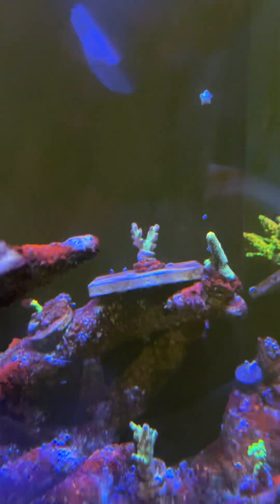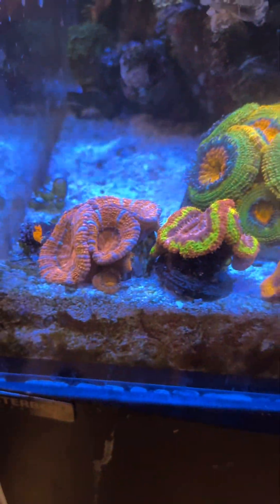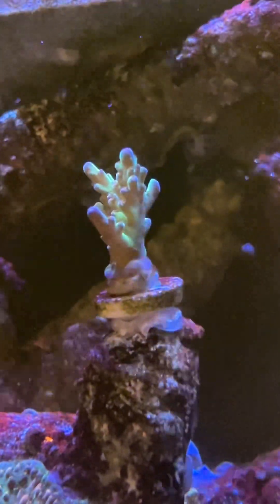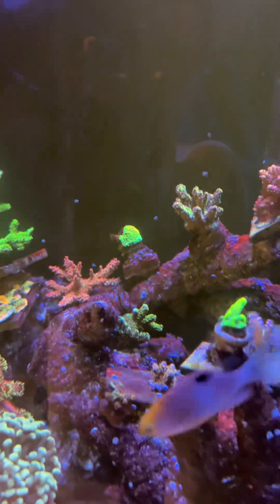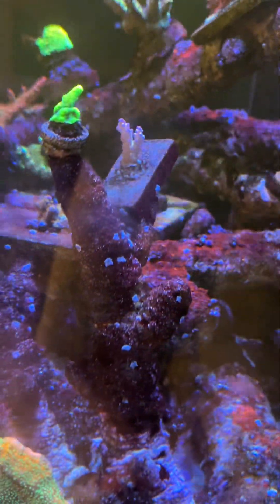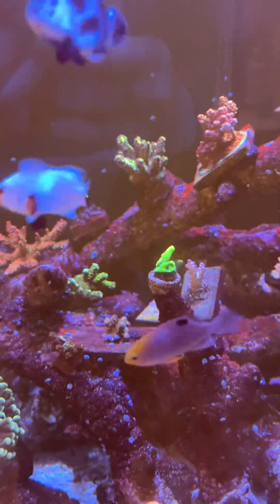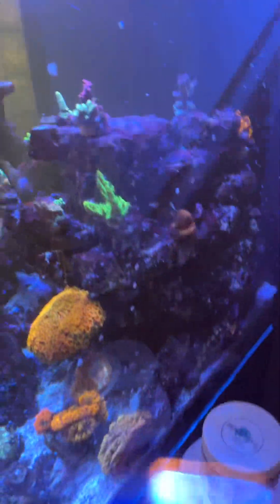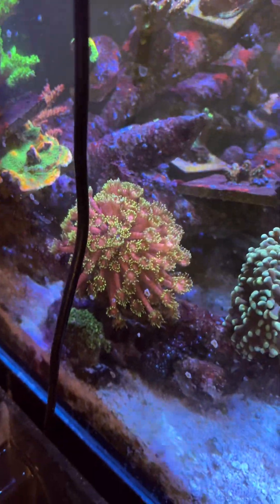How my reef tank is doing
Just looking around the reef and describing some stuff going on with it